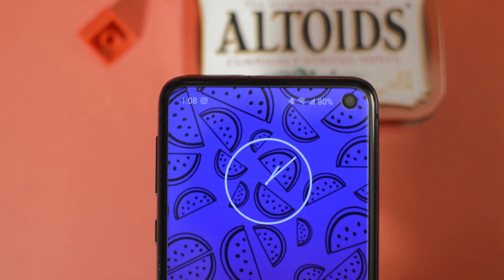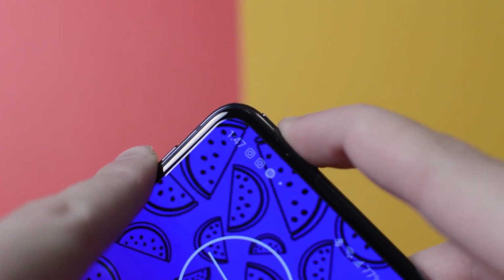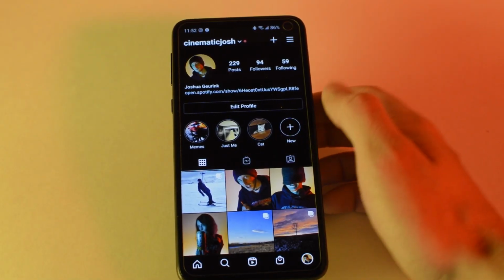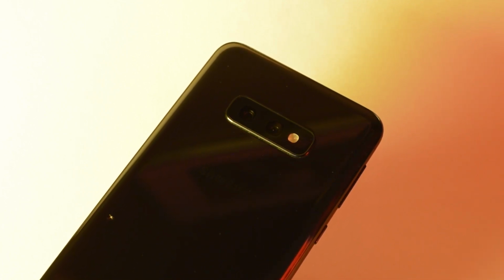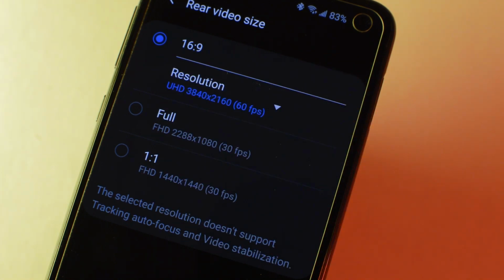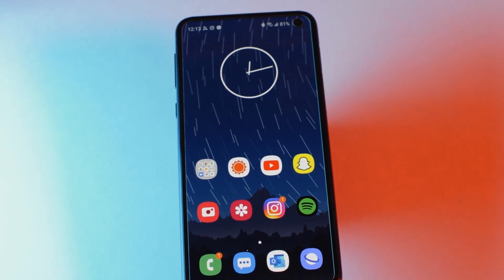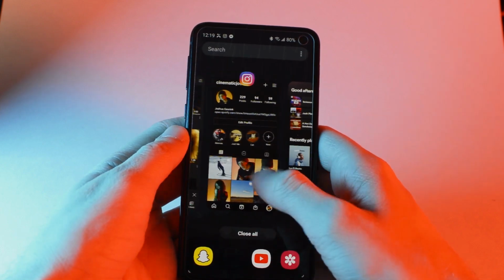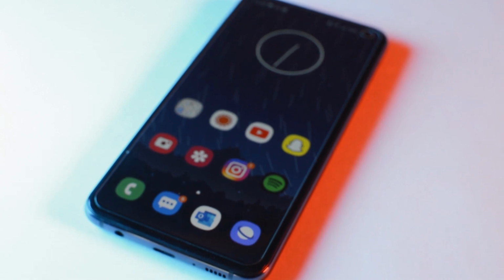Samsung Galaxy S10e in 2021 | Still Worth Buying Today?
Is the Galaxy S10e still worth buying in 2021?

S10e on Amazon